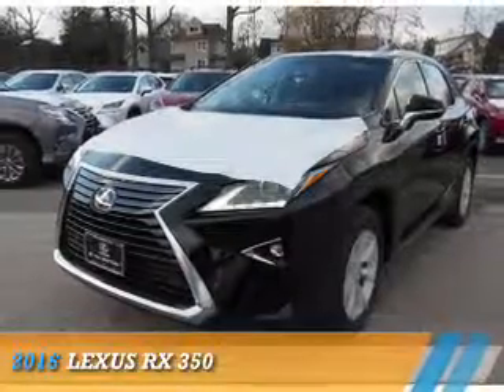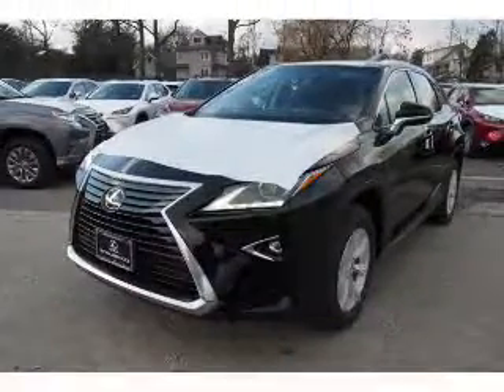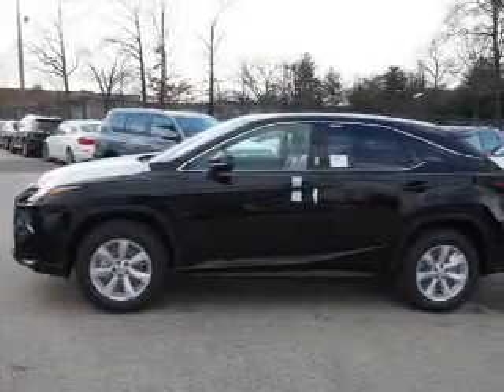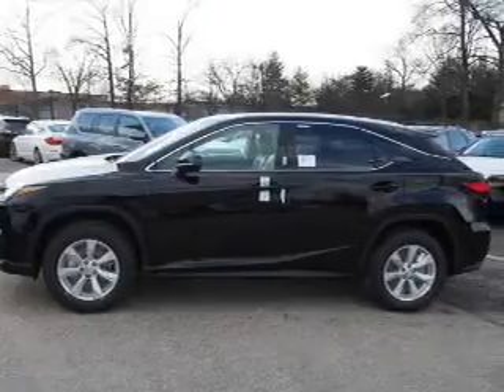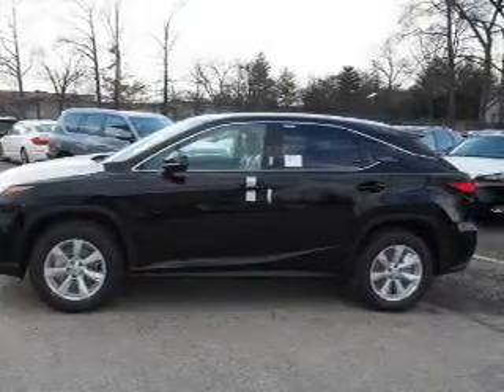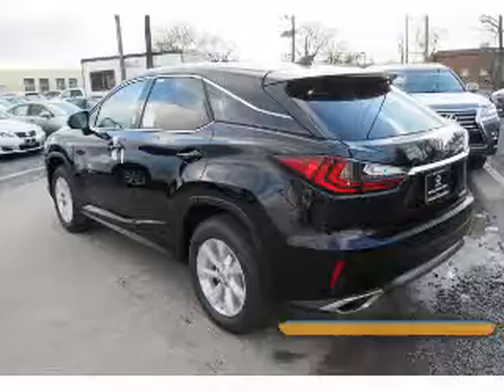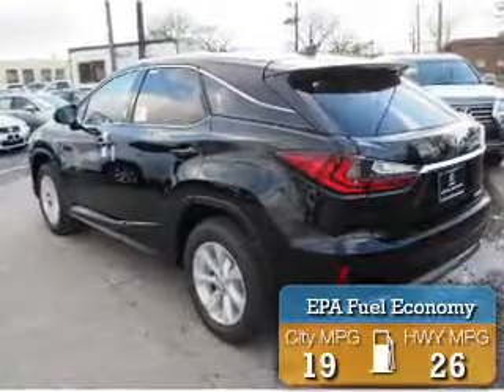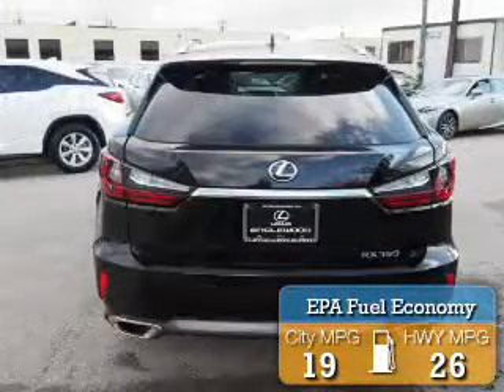2016 Lexus RX 350 GC015442 - Englewood NJ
Year: 2016
Make: Lexus
Model: RX 350
Trim:
Engine: 3.5 liter 6 Cylindercylinder AWD
Transmission: 8-Speed Automatic
Color:
Mileage: 0
Address:
VIN:2T2BZMCA9GC015442